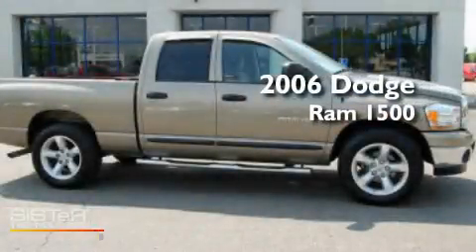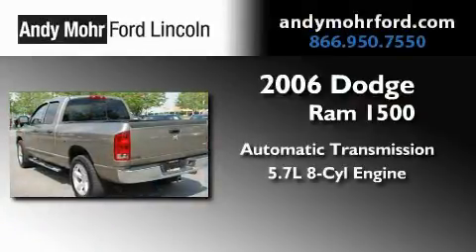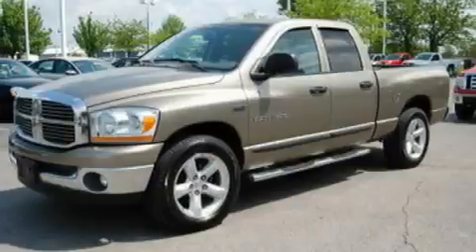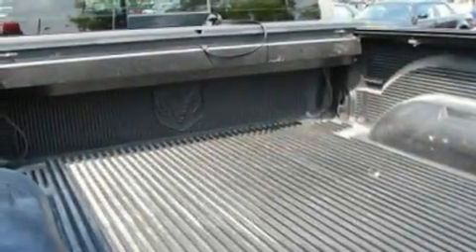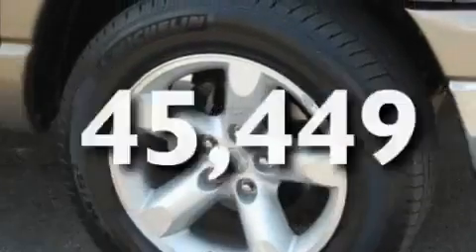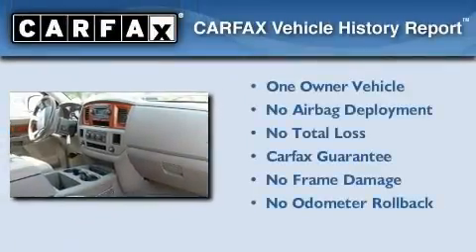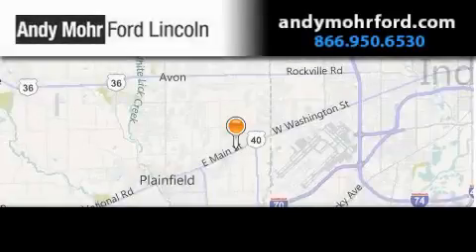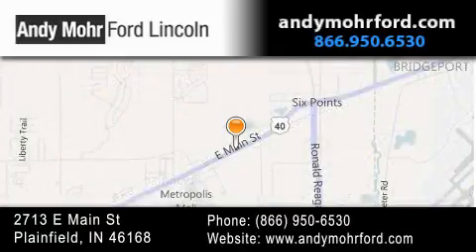2006 Dodge Ram 1500 Indianapolis IN 46168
Year : 2006
 Make : Dodge
 Model : Ram 1500
 Engine : 5.7L V8
 Trans . : AUTO W/OD
 Exterior : Gold
 Miles : 45,449
 Interior : Khaki
 Stock : P6442

 2713 E. Main Street